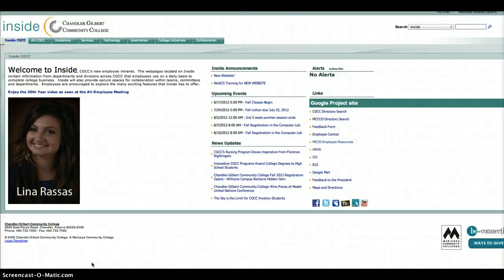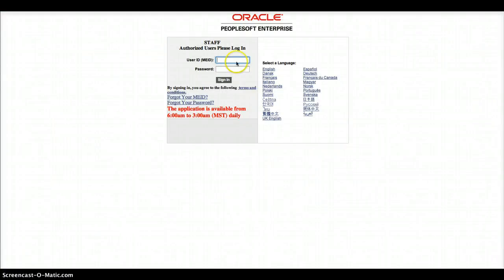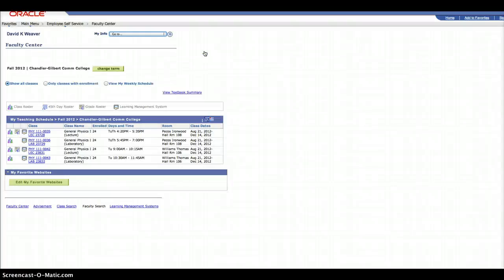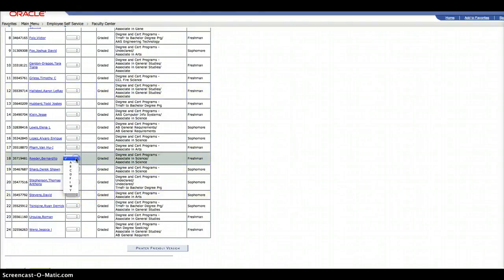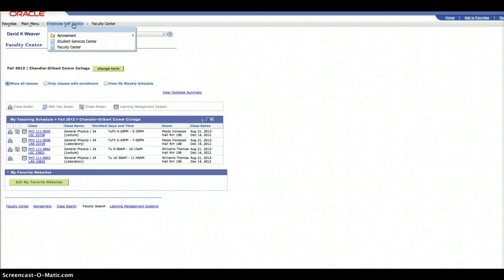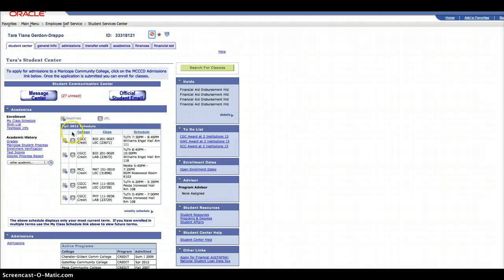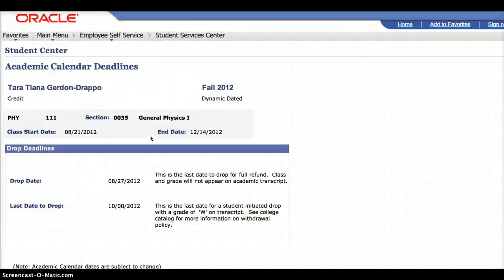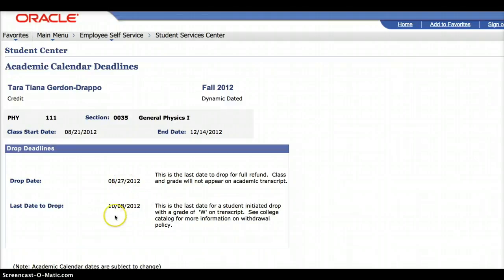SIS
How to acces the Student Information System.